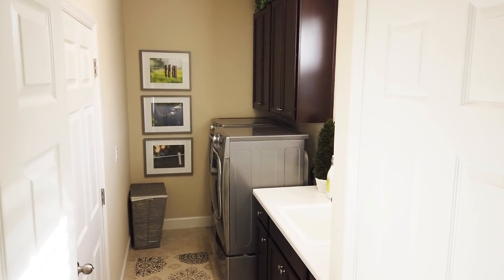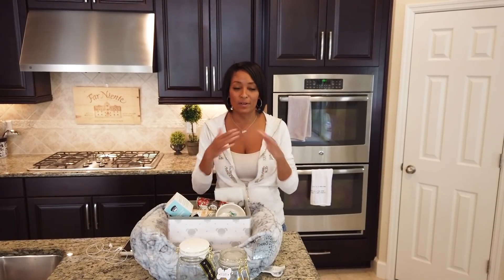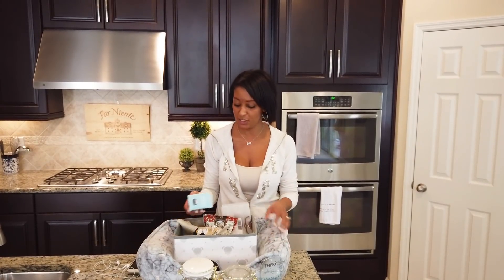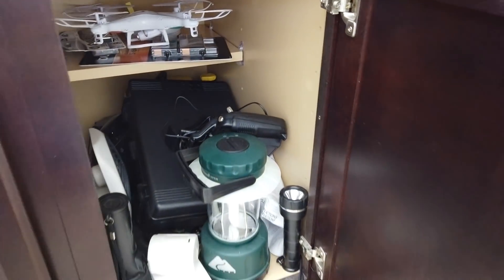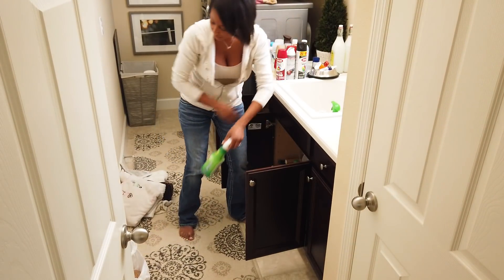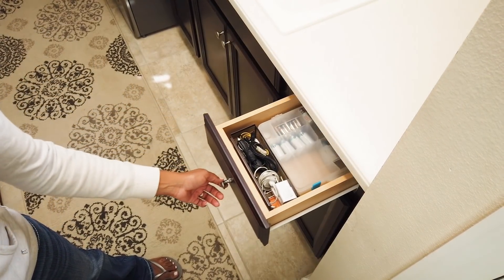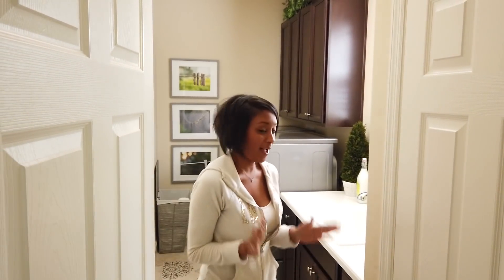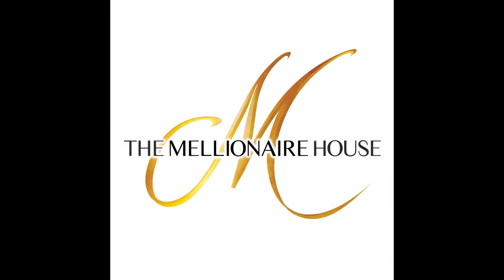ORGANIZE WITH ME | Laundry Room Organization Ideas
Today I’m sharing how I organized my laundry room using a couple of products from Walmart and TJ Maxx.  I hope you get some ideas that will help you in your homes as well.